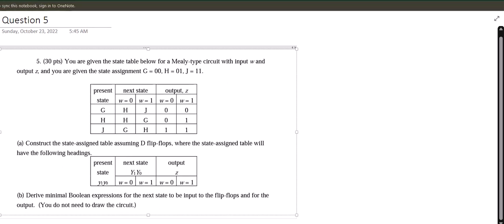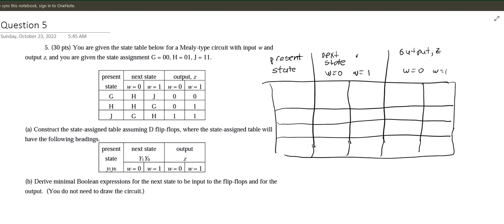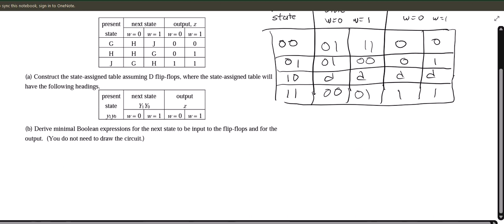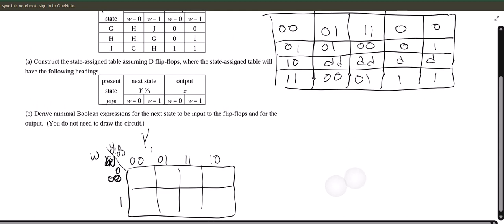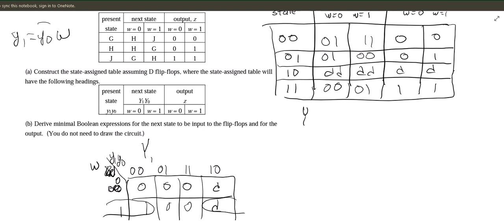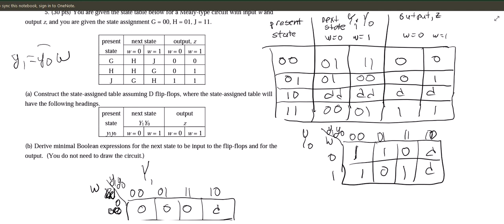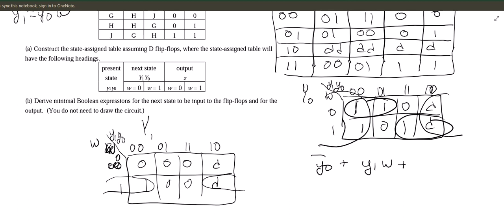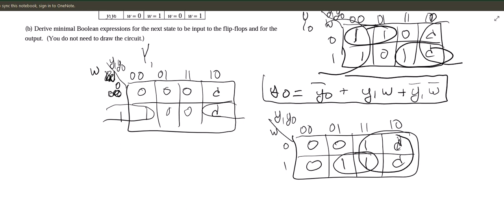Problem 5 Midterm Fall 2022